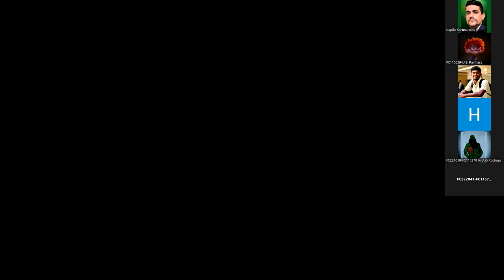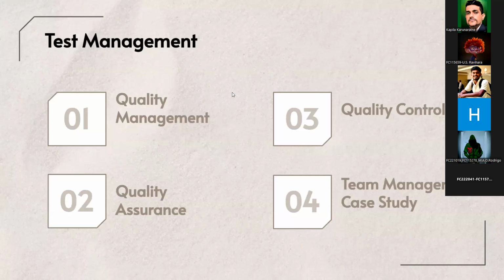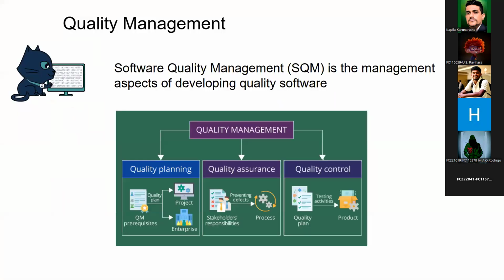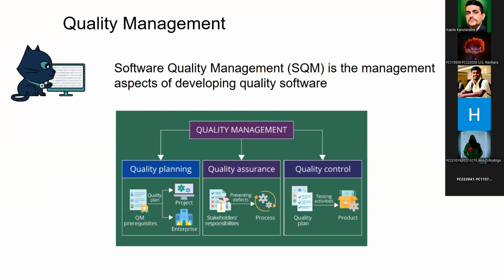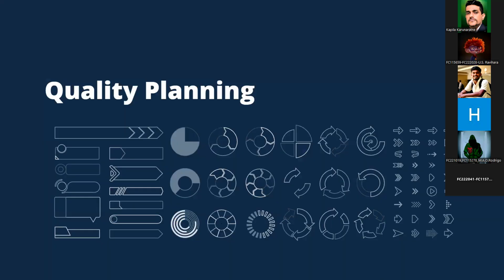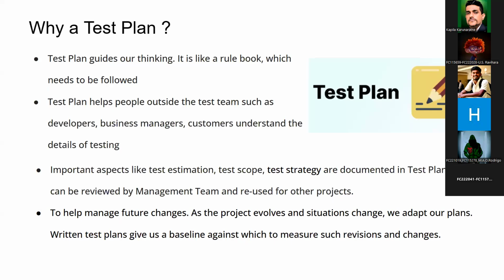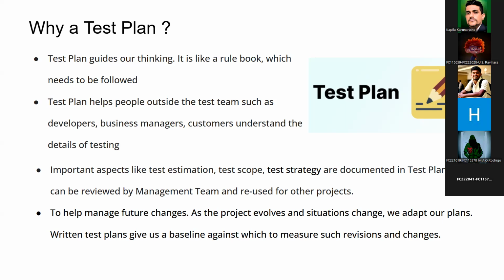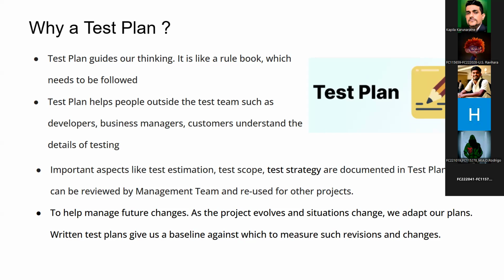Lecture 04 part1